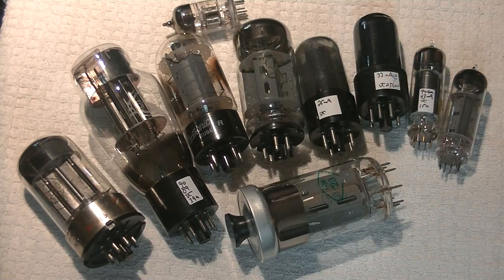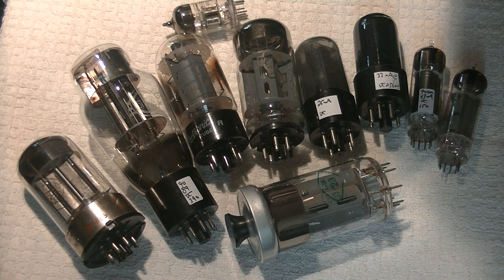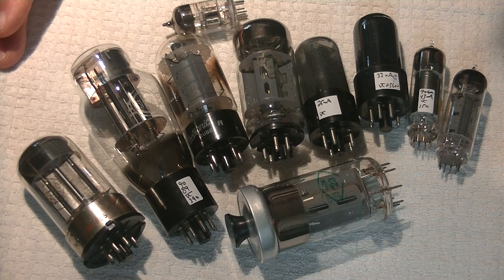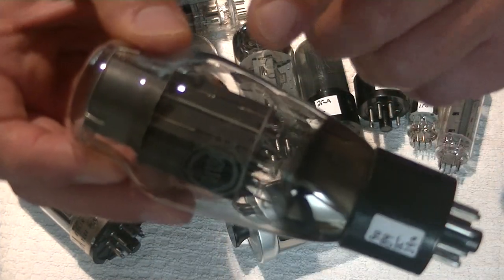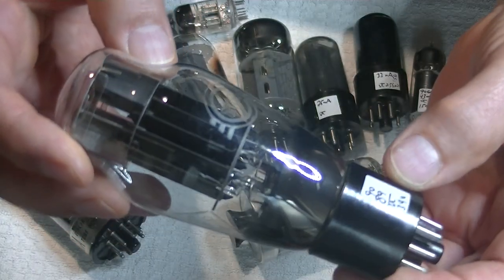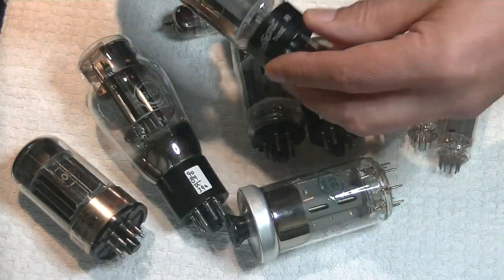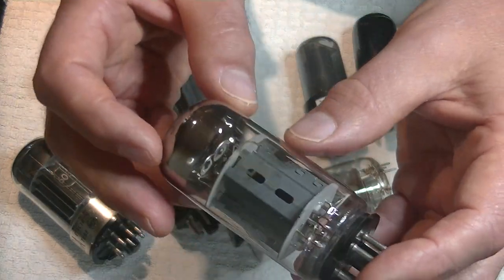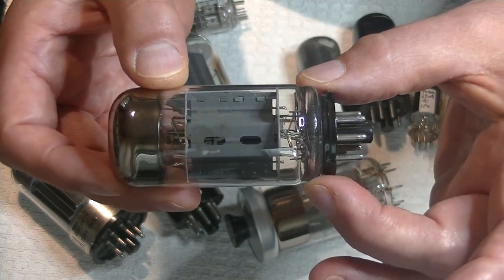Tube Lab #106 - How to Find Affordable Tubes - Soviet Equivalents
We look at Soviet era tubes that are equivalent, close equivalent and related equivalents to Western Tubes.